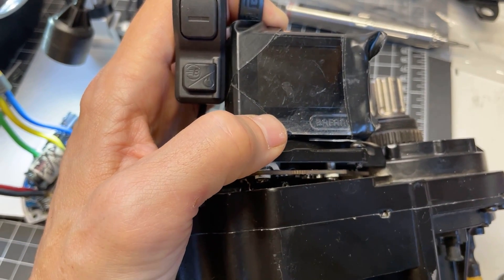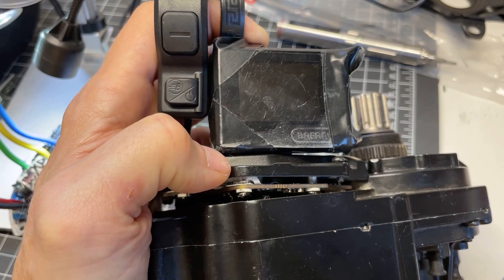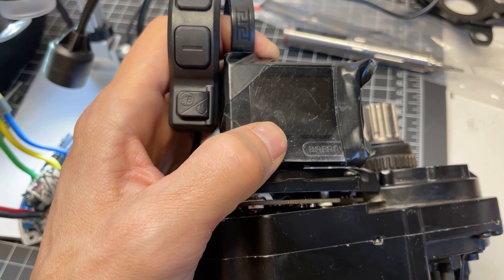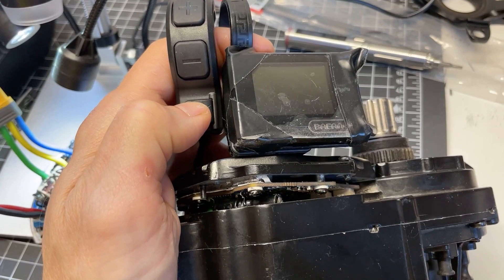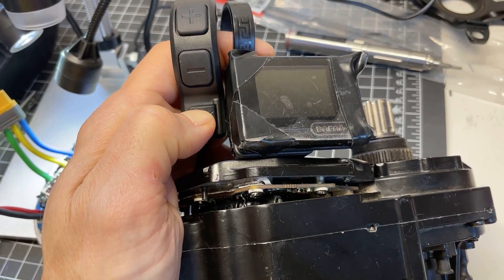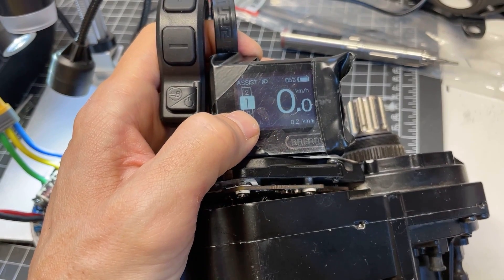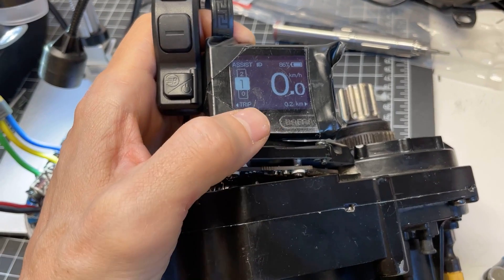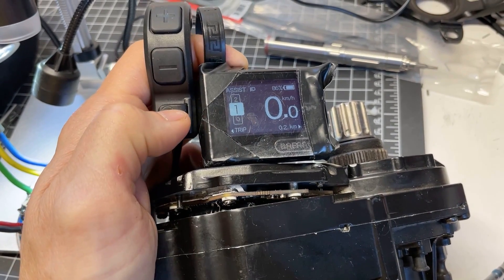Bafang M600 stock controller test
This test is to see if the controller gets the signal to power up from the display.